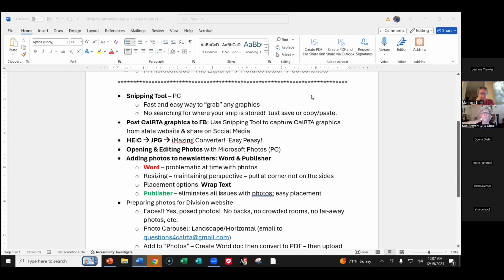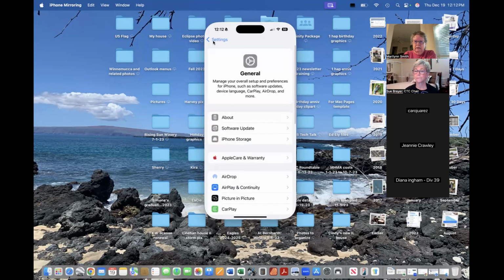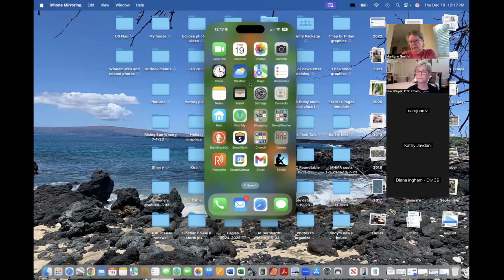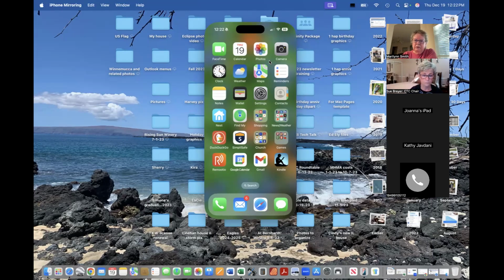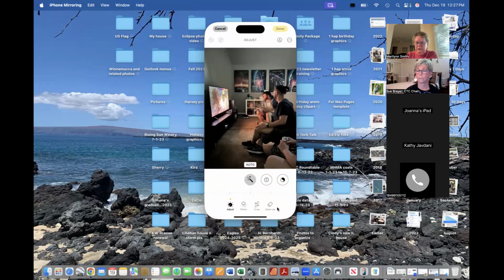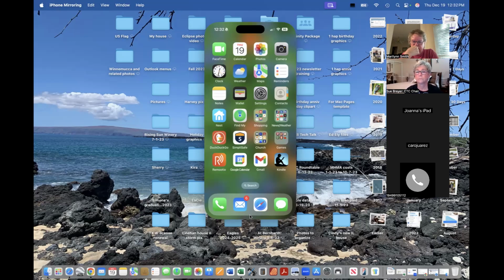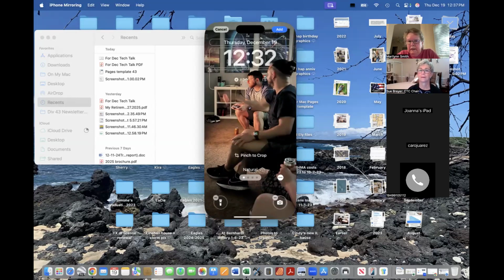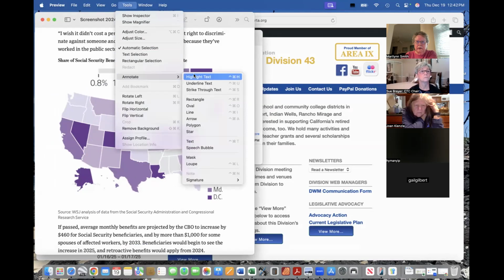Tech Talk: All About Photos -- Part 1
This TECH TALK discusses a number ways you can work with photos using your smartphone.  NOTE:  This is the first of two videos for the All About Photos TECH TALK.